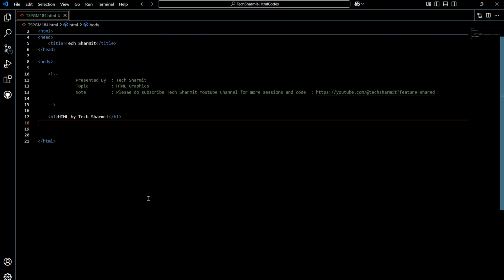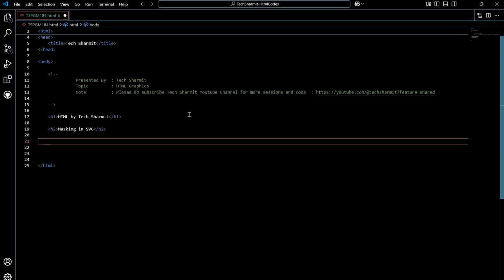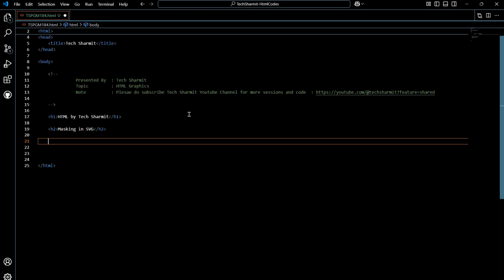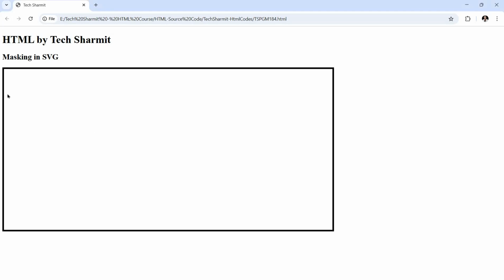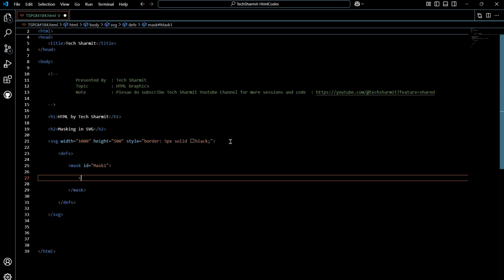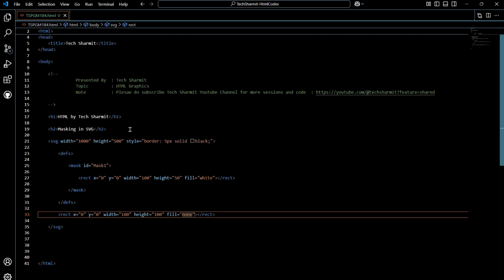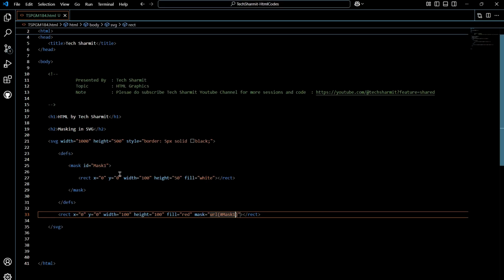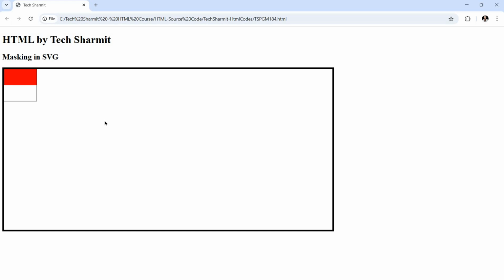Scalable Vector Graphics (SVG) | SVG Masking Process Explained with Examples (Session-183)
Scalable Vector Graphics (SVG) | SVG Masking  Process (Session-183) :

Welcome to Session-183 of our Scalable Vector Graphics (SVG) series, where we explore the SVG Masking Process in depth. Masking in SVG allows you to create complex visual effects by controlling transparency and blending elements together. Unlike clipping, which hides parts of an element, masking lets you create smooth gradients, opacity effects, and unique compositions for text, images, and shapes.

This tutorial will guide you through basic to advanced masking techniques, ensuring you understand how to use SVG masks effectively in web design and UI/UX projects.

Examples Covered:
1. Introduction to Masking in SVG
What is masking in SVG?
Difference between clipping and masking.
Use cases: Text effects, image blending, transparent overlays.

2. Basic Masking Using mask Element
Example: Applying a basic mask to a shape (English).

3. Masking vs. Clipping: When to Use Each
Key differences and best practices.
Example: Comparing masked and clipped text (English).

4.Masking Performance Optimization Tips
Best practices for optimizing SVG masks.
Example: Reducing complex masking lag for better performance (English).